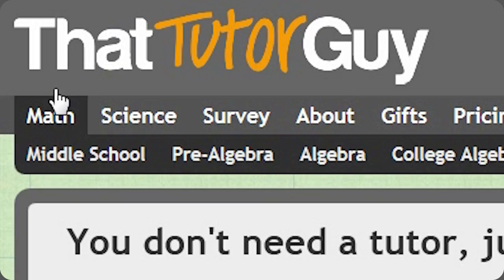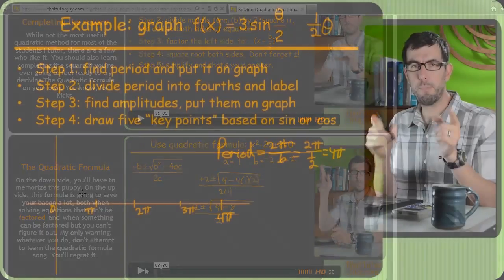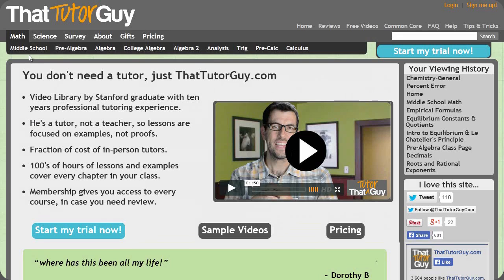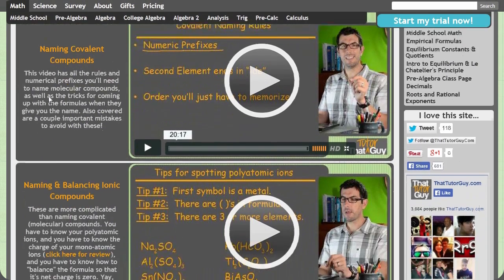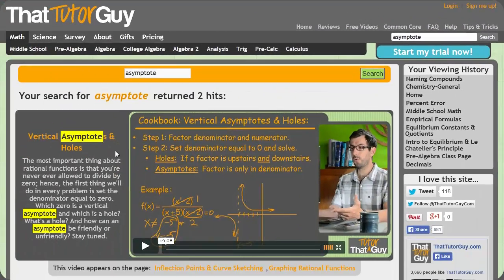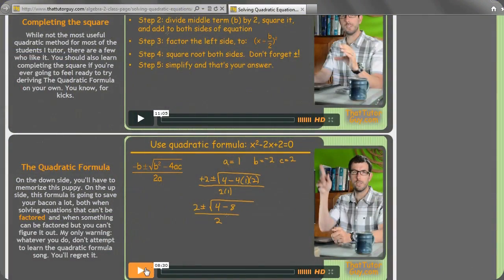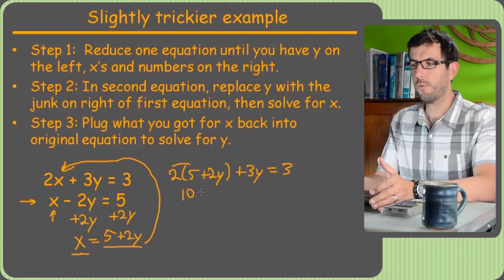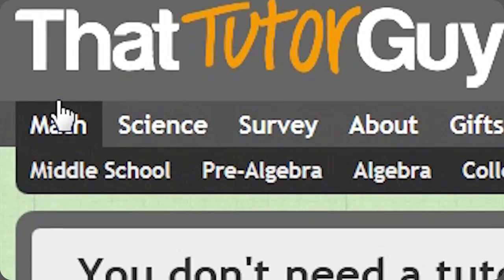ThatTutorGuy.com -- Tired of Scrounging